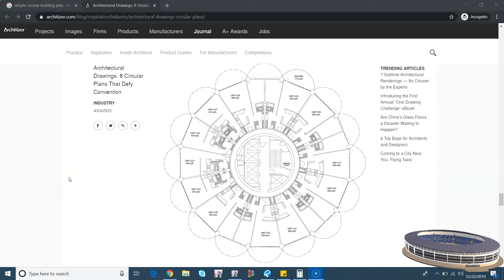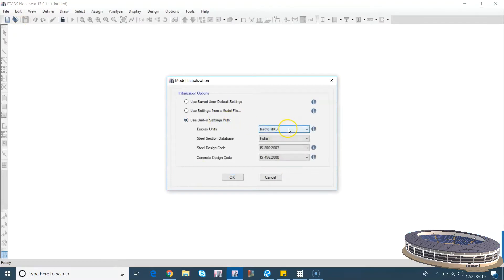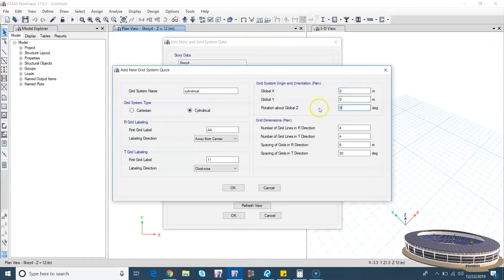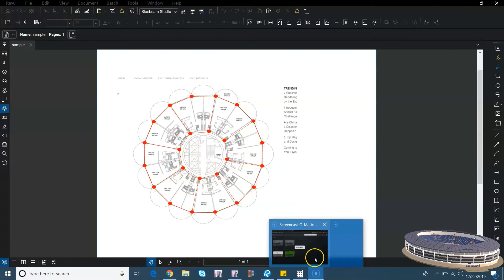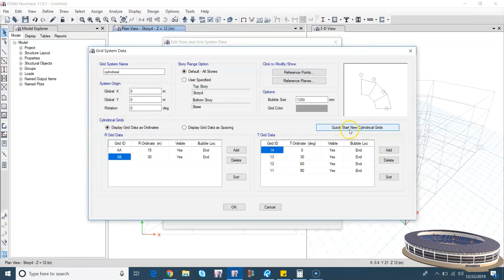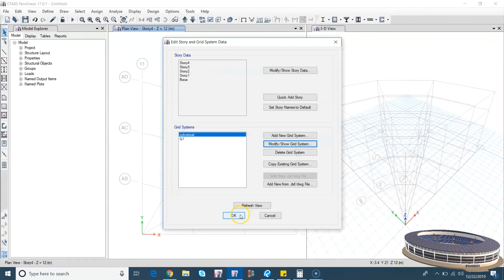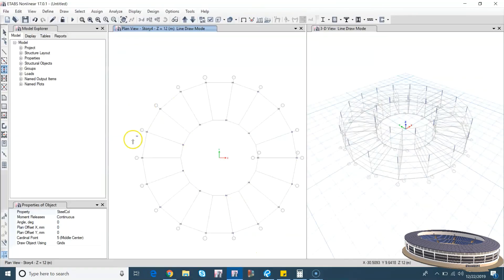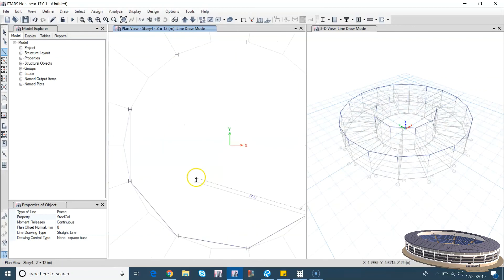Radial/circular grids in Etabs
Small example for drawing circular grids in Etabs